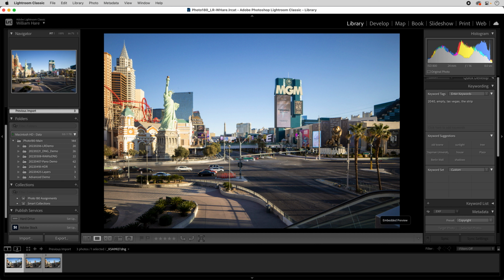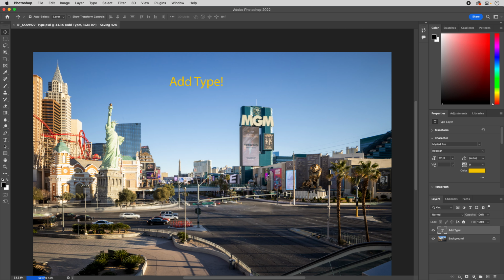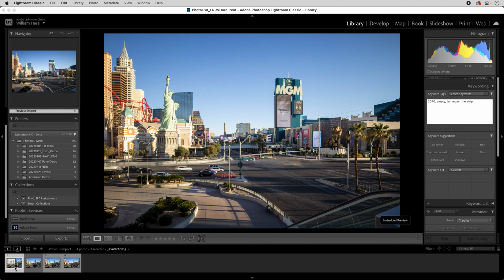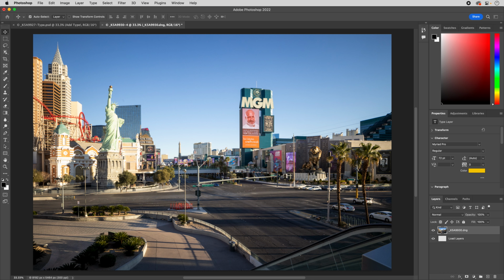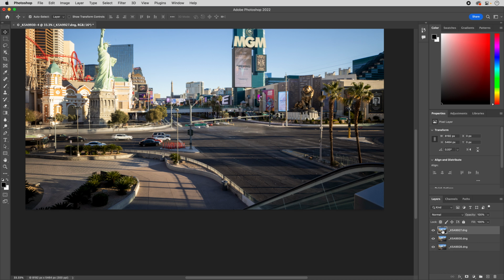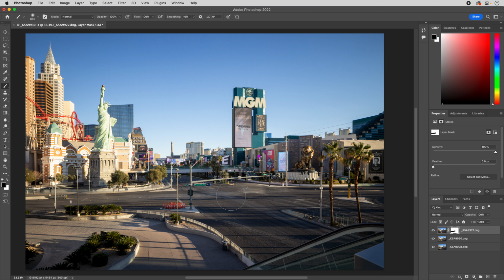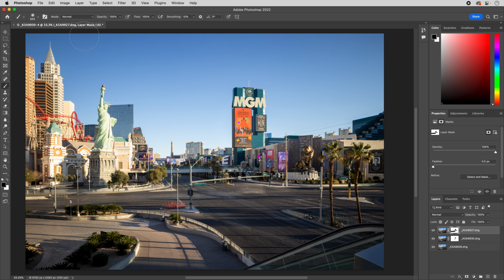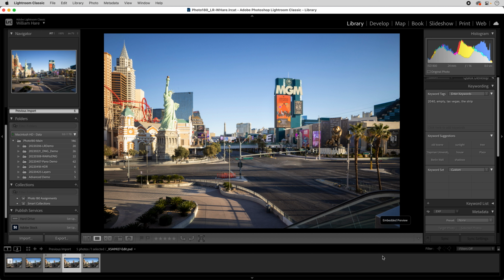Lightroom to Photoshop and Back